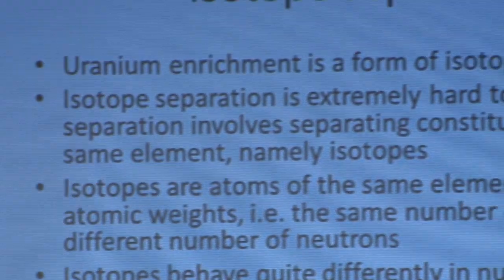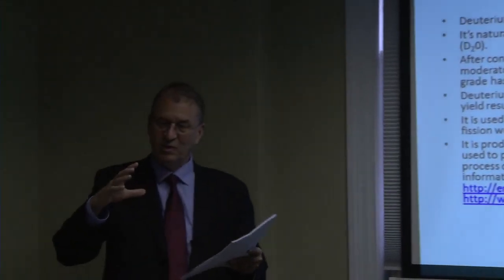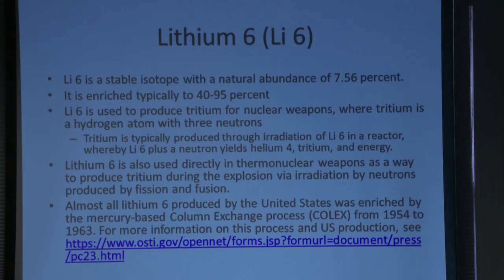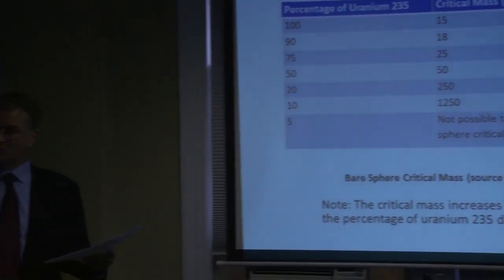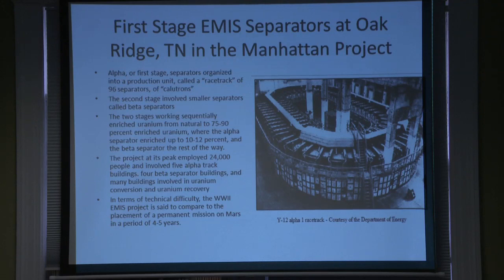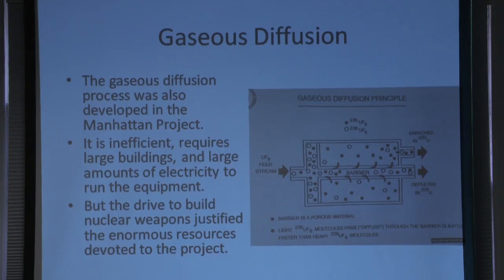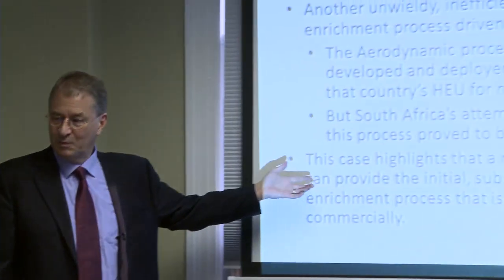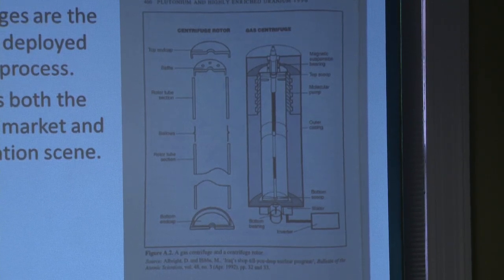Class 5 A: Isotope Separation with a Focus on Uranium Enrichment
David Albright explains nuclear isotopes and separation mechanisms. Albright provides a detailed explanation of isotope separation and the uses of Deuterium, Lithium, and Uranium. He introduces different Uranium enrichment processes such as Electromagnetic, Gaseous Diffusion, and Aerodynamic enrichment.